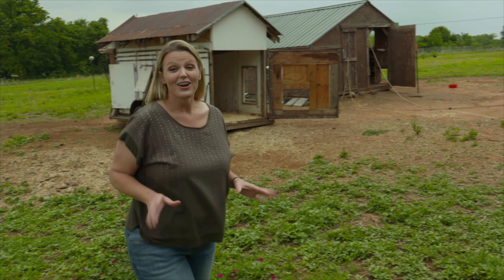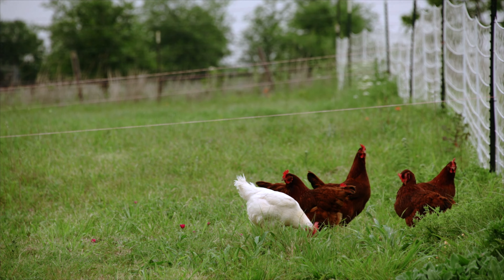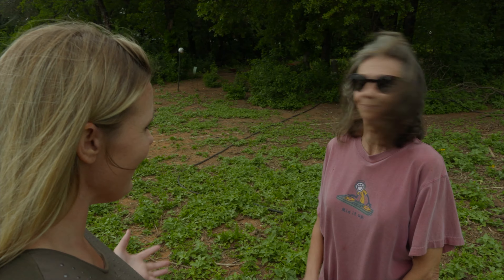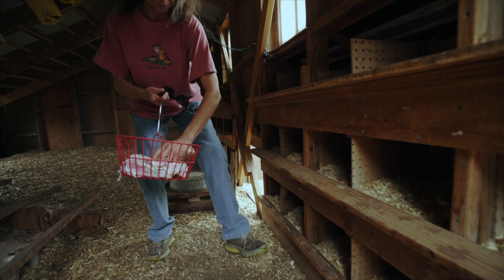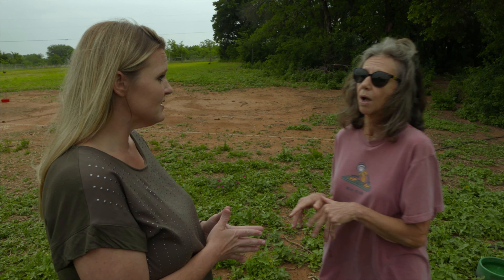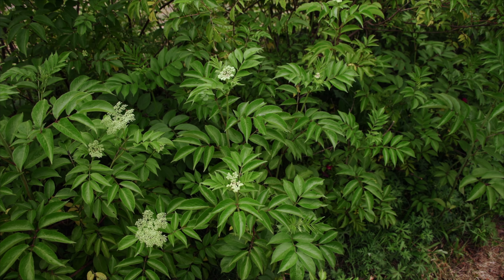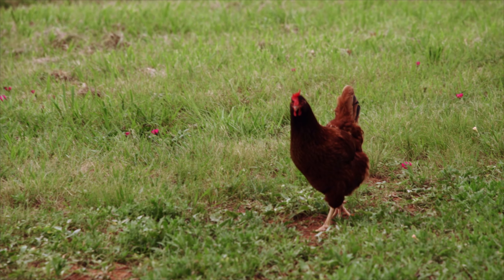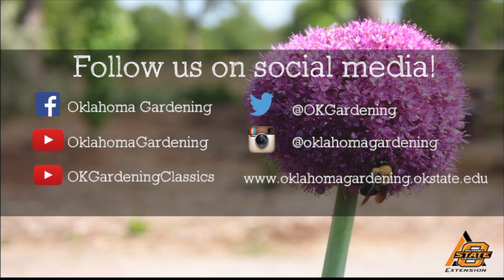Barley’s Garden Patch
This week we explore the Oklahoma Food Cooperative by visiting a couple of the producers who provide the products that are available to members of the COOP, looking in on the distribution system, and visiting with employees, volunteers, and customers of this wonderful “Buy Local” enterprise. Along the way we follow lettuce from the greenhouse where it was grown, through to the system to the customer who purchased it.

On our journey we visit:
Barley’s Garden Patch in Norman produces fresh laid eggs and small fruits.